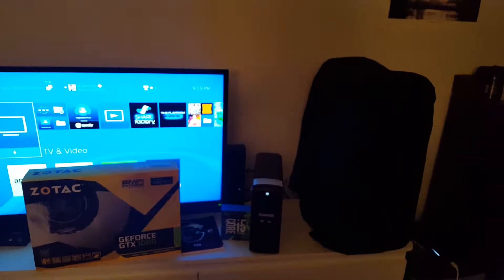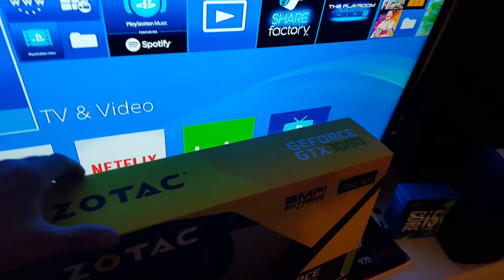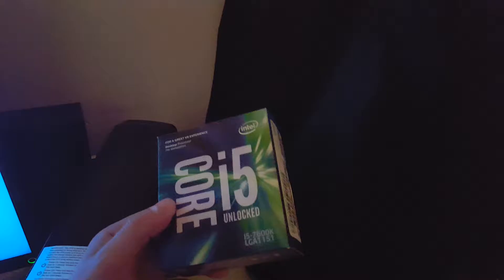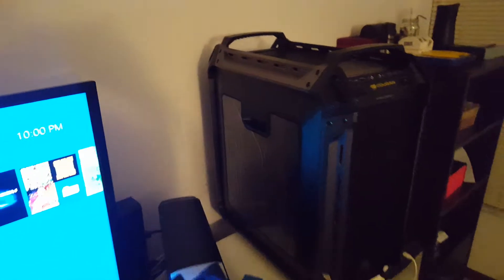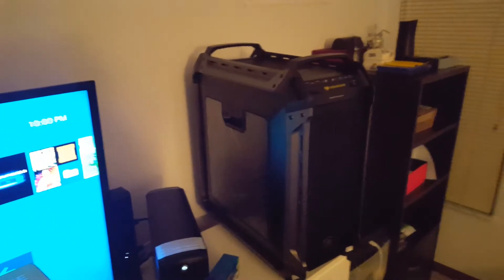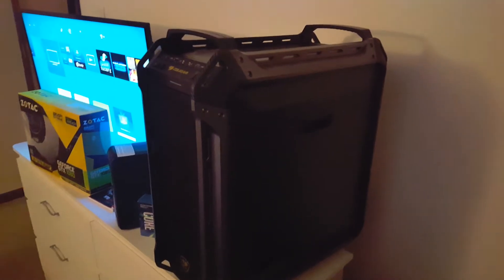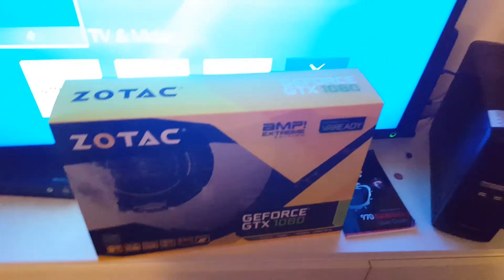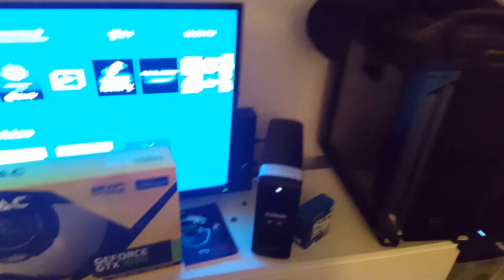Sneak peek at my new gaming build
Gust cuple parts got for now in video kaby lake i5 7600k cpu an gpu zotac gtx 1080 amp extreme audition  and beast Panzer Max case